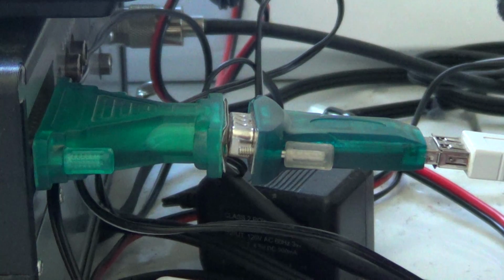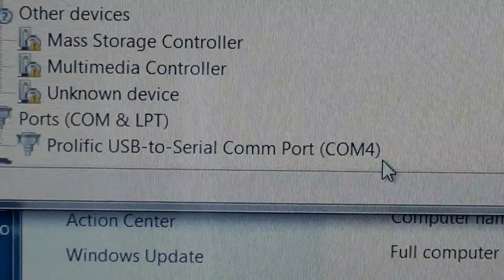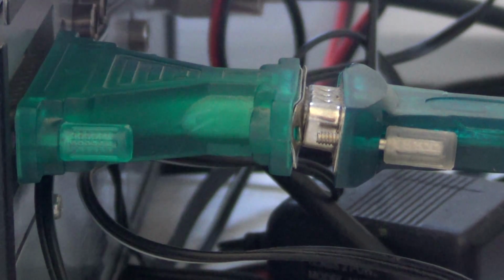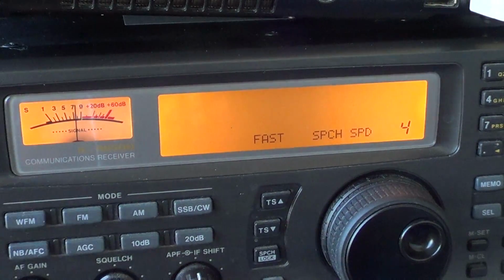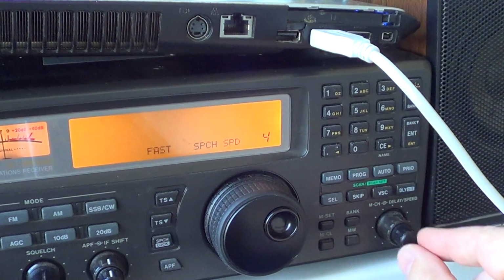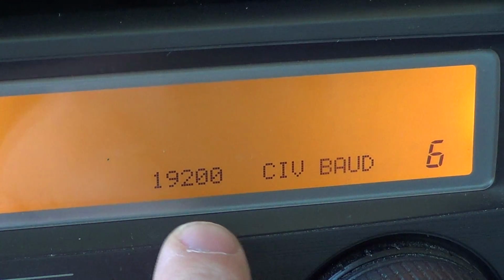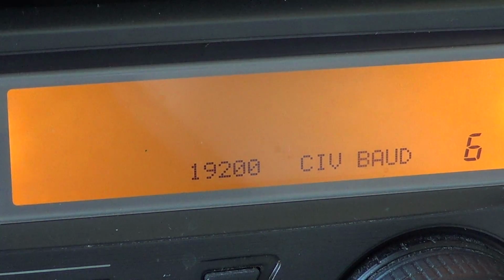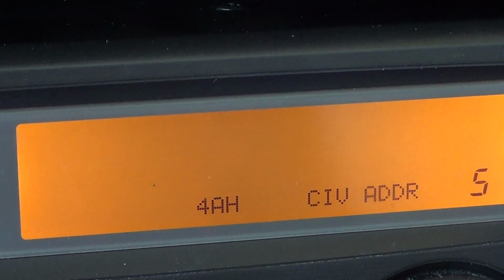Icom IC R8500 computer control settings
Tutorial on how to find and change the settings to get ready for computer control of the icom ic r 8500